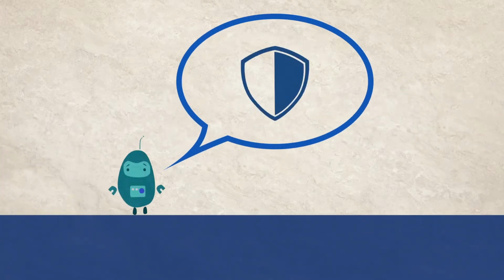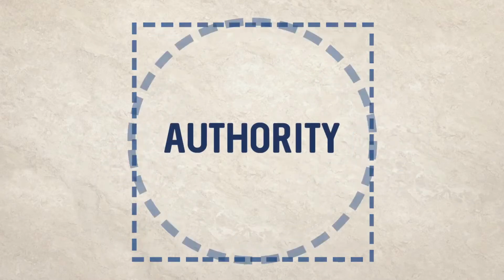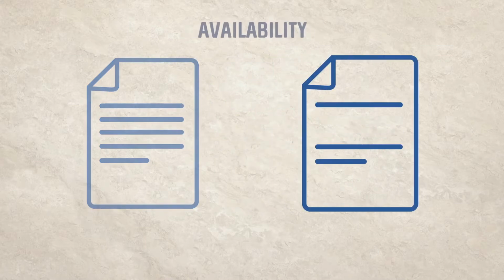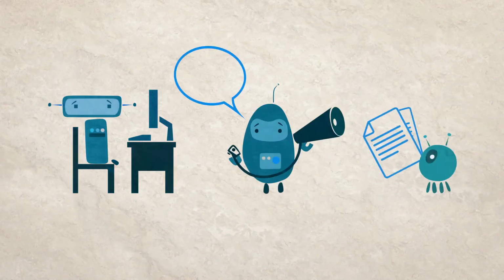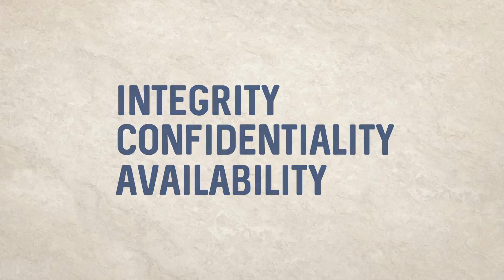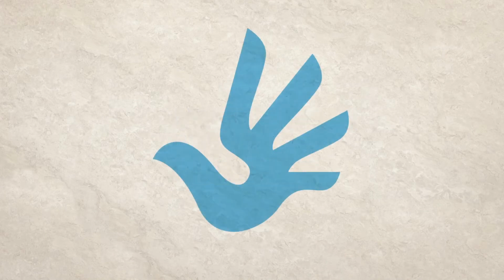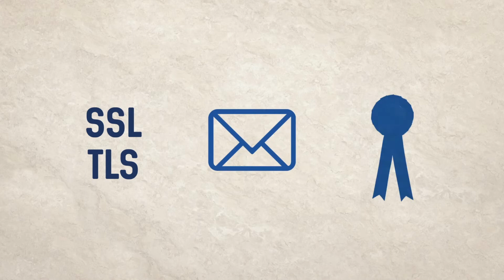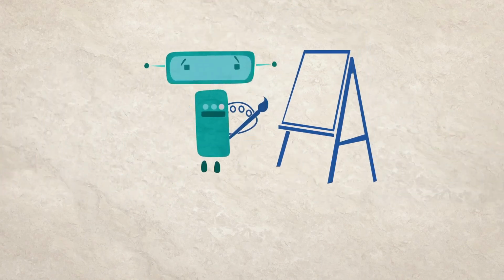5 Things You Need to Know About Cyber Security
CCC #'O'level #'O'level New

The Learners from Home is an Online Learning Channel. We provided video lesson for CCC and 'O' Level Aspirants.

These video's are for Education & learning Purpose.
A complete guide for Computer exams, you must see playlists for all videos Topic wise.

Thanks & Regards
Gaurav Tripathi